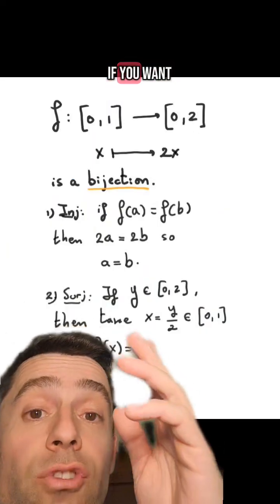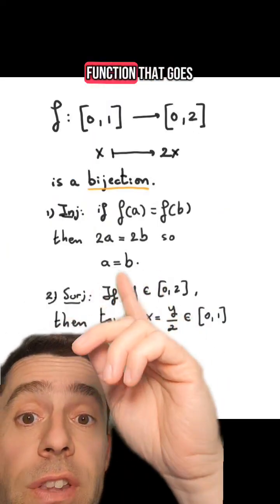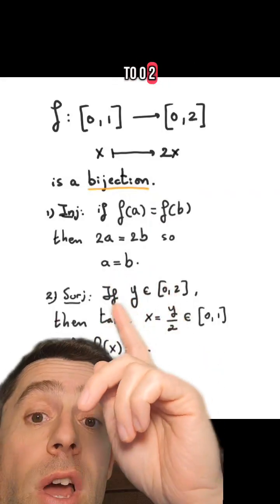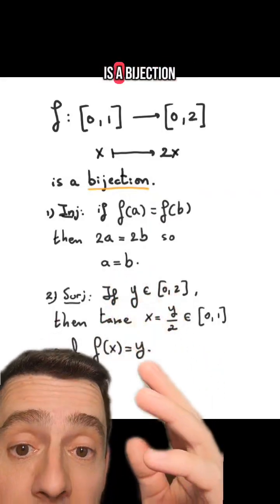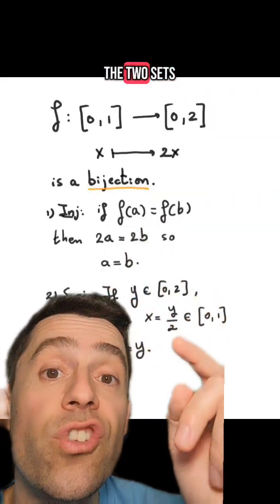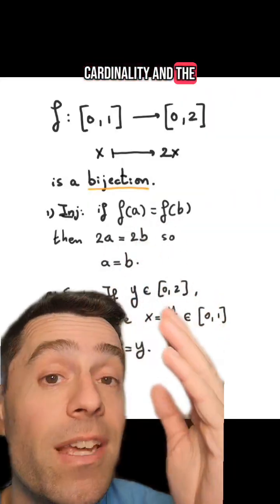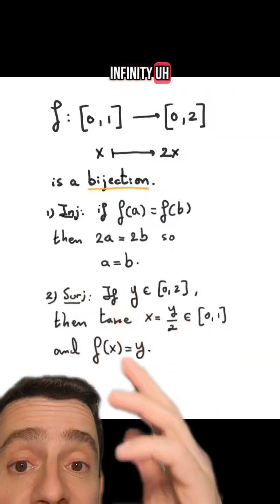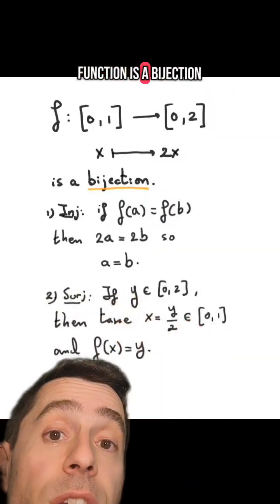Is the infinite of numbers in [0,2] larger than the infinity of numbers in [0,1]?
In this video we discuss misconceptions about the concept of infinity and whether there is a larger infinity of numbers in [0,2] than in [0,1].